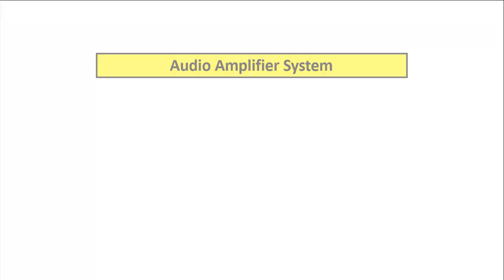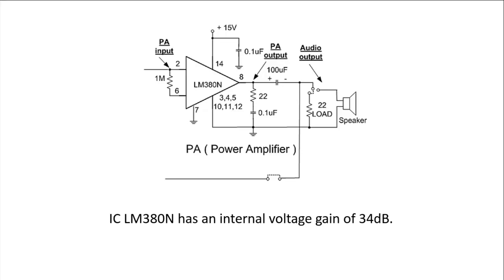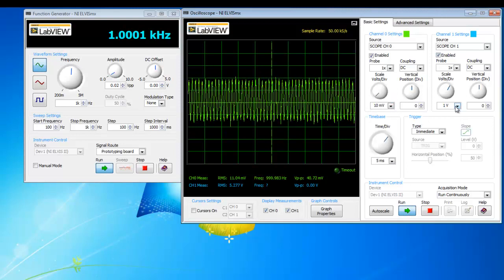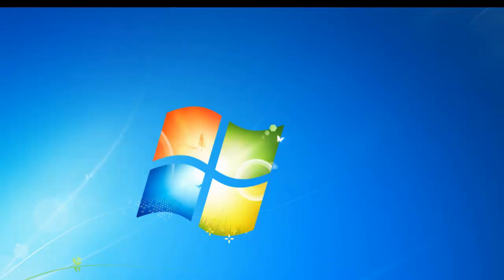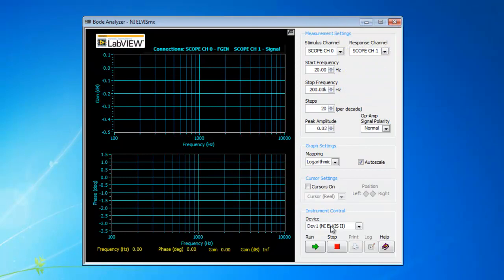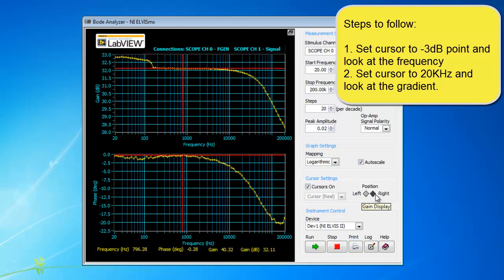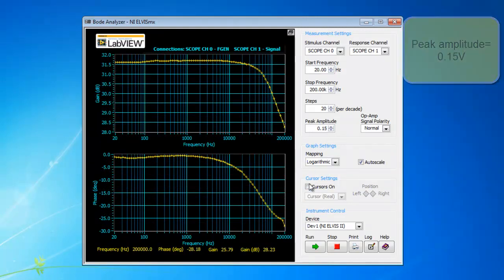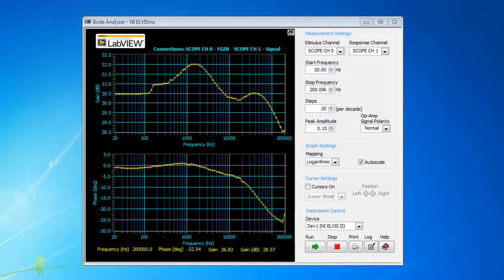Week 7 Power Amplifier Subsystem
Was last week fun when you get to connect up the Voltage Controlled Amplifier circuit? If you do, I'm glad you did. If you didn't, please approach your friends or our friendly lab technicians and assistance for help.

For this week's video, you will get to connect the power amplifier sub-system circuit. Please get the set of components from your lab technicians. Do plan on how you will like to connect the circuit and make it neat and compact.

If you have not already downloaded the LabVIEW software, please download the free 6 month trial

Cheers! :D